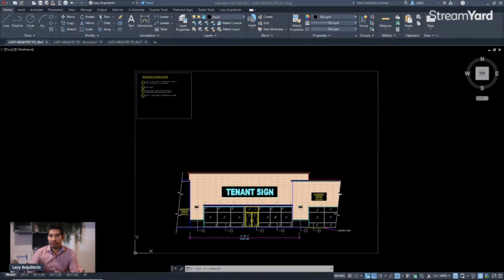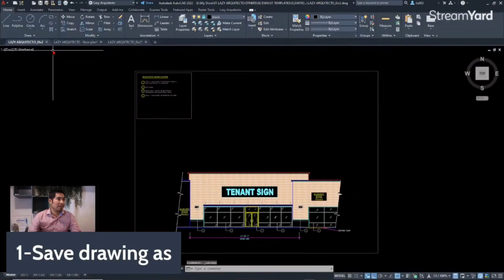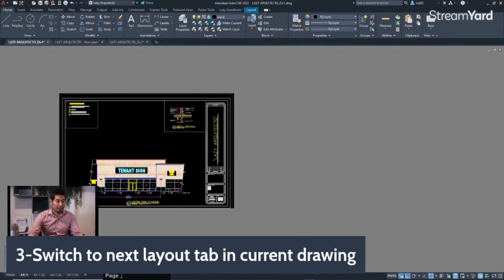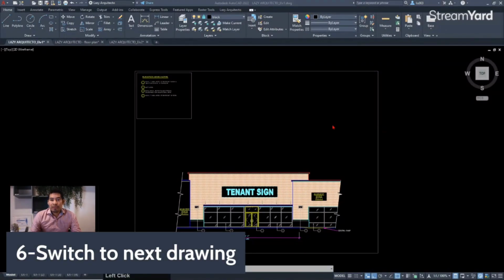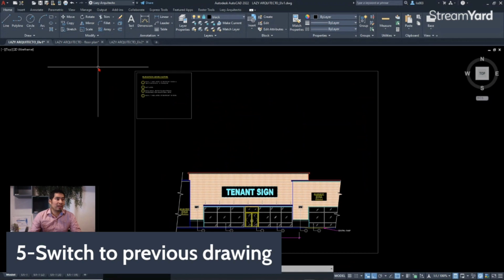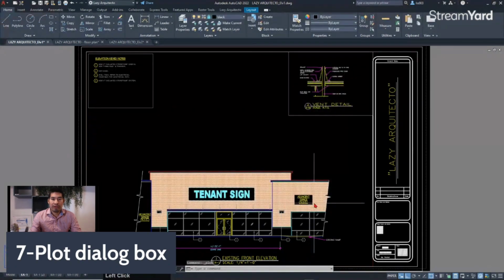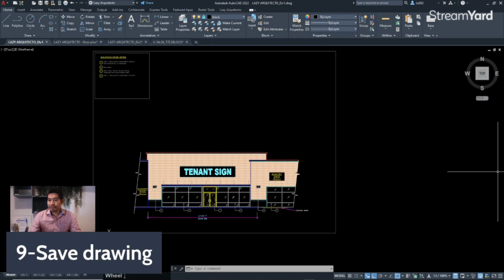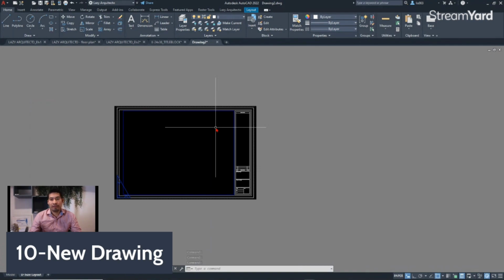10 AutoCAD Ctrl Shortcuts You Have to Try